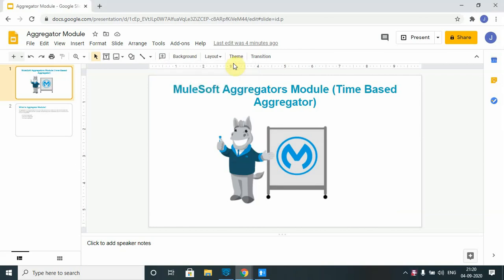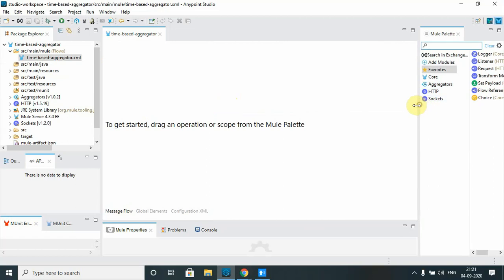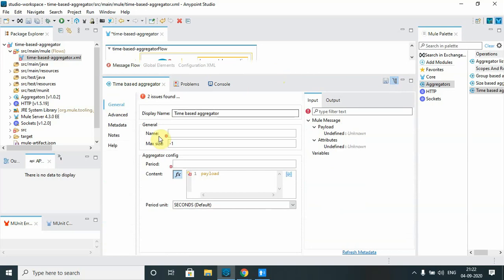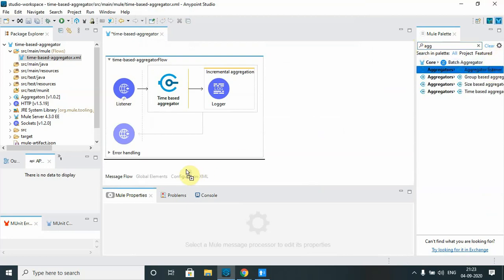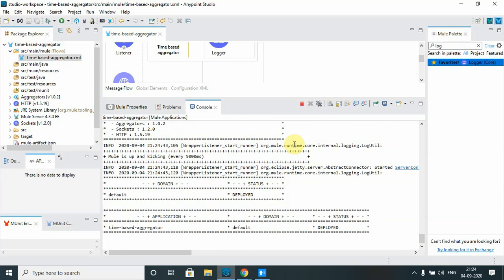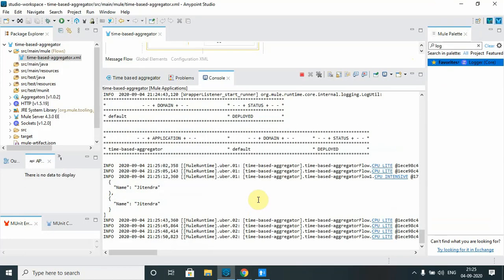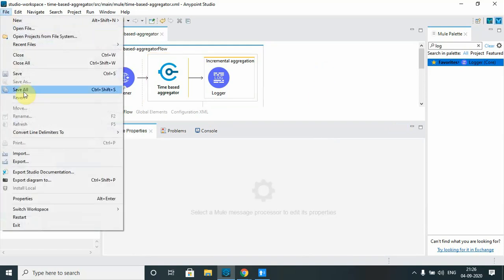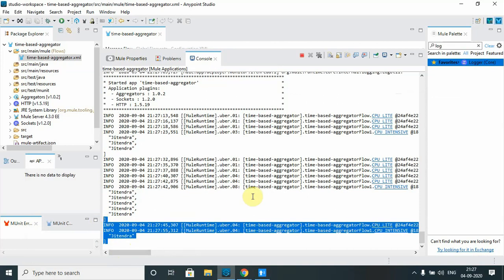MuleSoft 4 Aggregators Module - Part II | Time-Based Aggregator Explained with Real-Time Example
In this tutorial, learn how to implement the Time-Based Aggregator using the MuleSoft 4 Aggregators Module. ⏱️
This video covers how to collect and group messages based on a specific time interval, allowing efficient message processing and integration flow control in Mule 4.

In this video, you’ll learn:
✅ What the Time-Based Aggregator is and why it’s used
✅ How to configure time-based aggregation in Anypoint Studio
✅ Real-time implementation example with step-by-step explanation
✅ Performance tuning tips and best practices

Ideal for MuleSoft developers, integration specialists, and API architects who want to handle event-driven or streaming data with precision.